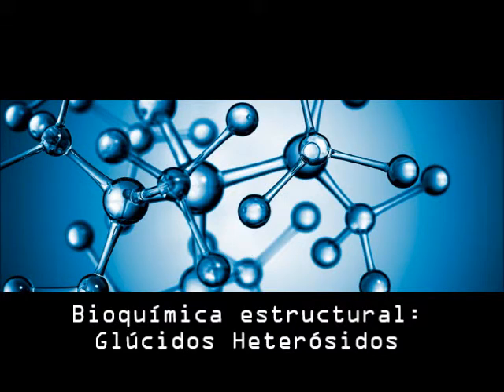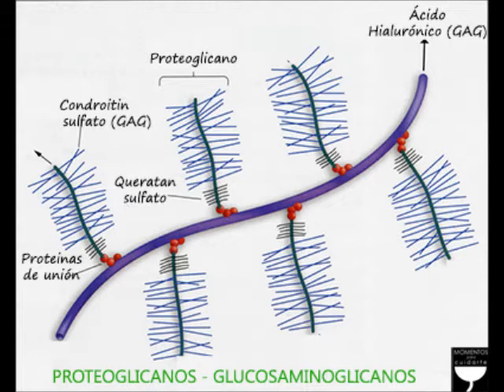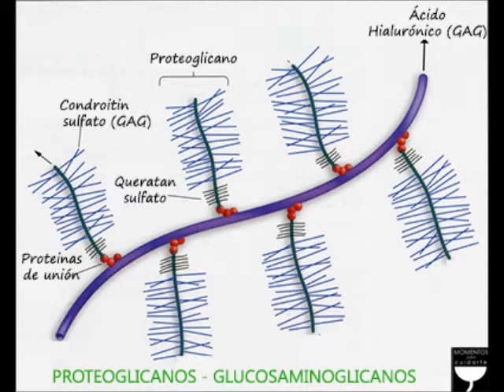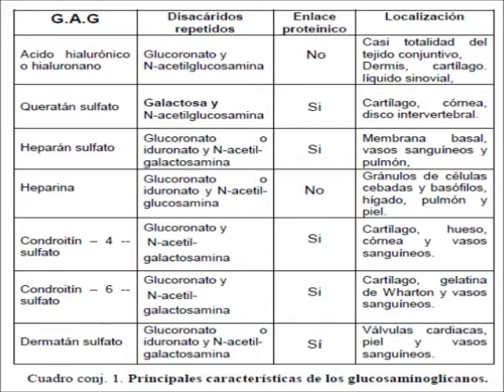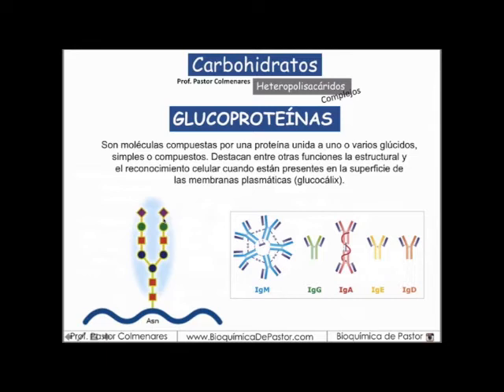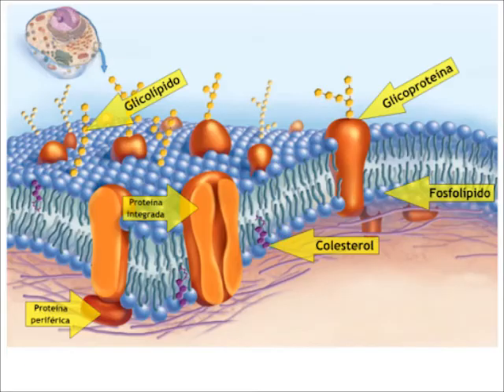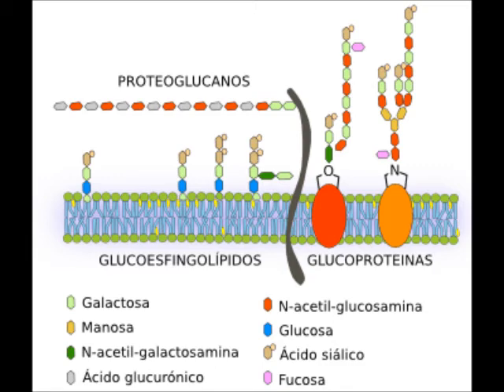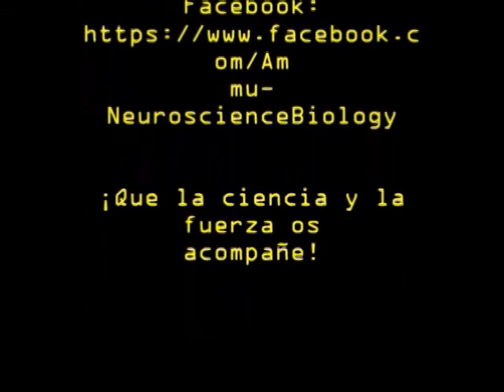Bioquímica estructural: Glúcidos Heterósidos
Buenas ammucurios@s

Espero que estéis bien, que todo os vaya muy bien, y vamos a acabar con los glúcidos /hidratos de carbonos biomoléculas muy importantes en los organismos vivos, y terminamos hablando de los heterósidos.

Ammu